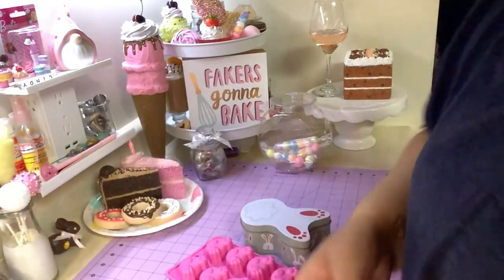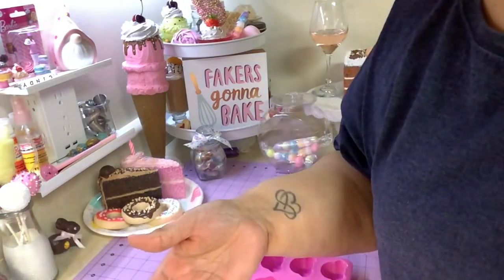Edible White Chocolate Bunny Butts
In this video, I will share a quick cute treat. Tons of bloopers in this one! LOL! In the end, we still have some cute treats!

Products that may be used to create Bunny Butts:
White Chocolate wafers
Bunny Butt Mold
Pink Sugar Sprinkles
White Non-Pareil Sprinkles

Thank you!